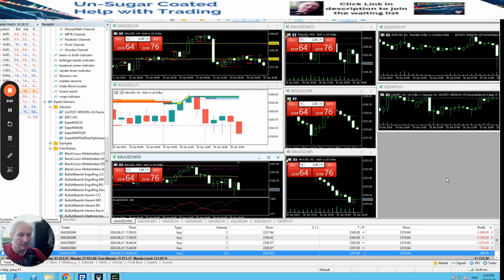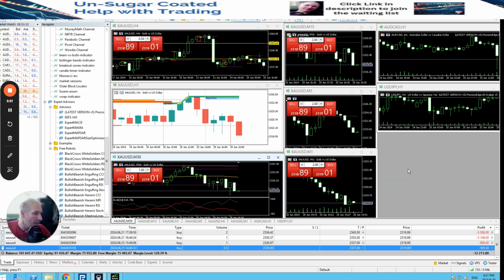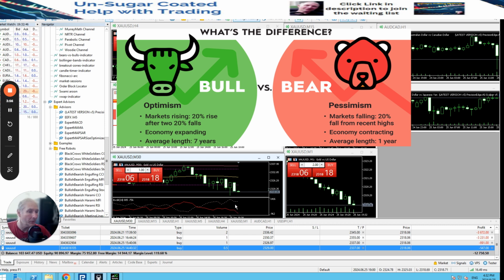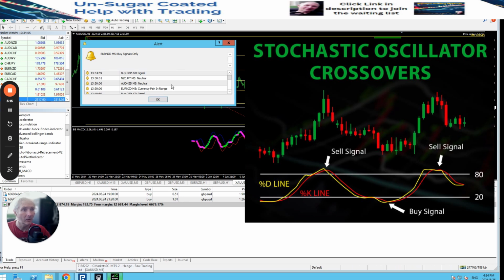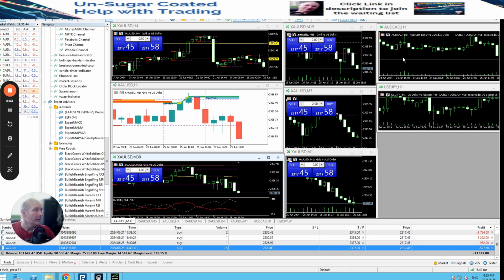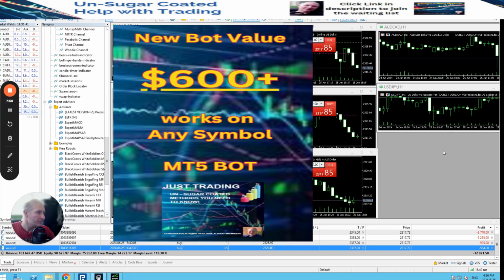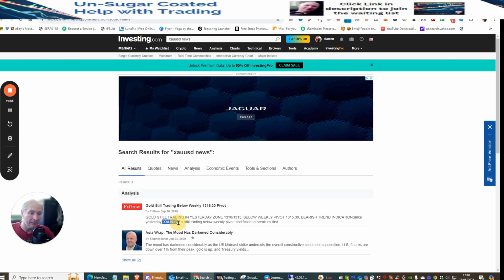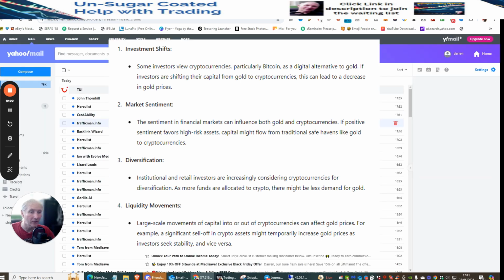Understanding Market Trends 📈 Complete up Date to my Trades and why I don't Panic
Do you want to get into my Academy now as a beta tester before I launch this which will be soon - clicking on this link will save you $400.00 join now while you have the chance - Just a one time payment with lifetime changes to trading

In the video, I analyze market trends and share insights on indicators signalling bearish control. I discuss my trading decisions, including taking profits and managing risks. Viewers are advised to maintain account allocations and monitoring market movements.

Timestamps:
00:00 Indicator Analysis
02:10 Risk Management
06:43 Future Strategies

If you need to know more about DarwinexZero accounts all is explained inside the academy.

Wait! do you want to know more and learn more about Forex trading I am inviting you for a short time only! join my academy now while you can for this super discounted price that will be soon to jump up when I launch it!

See link below for more details

Hey there! I want to say Congratulations for Just thinking about joining Darren's Trading Methods Academy.  which I'll guide you through the process of setting up your account and accessing all the valuable resources available to you. I'll show you how to request your token, log in to the exclusive beta membership, and explore the various essentials of the academy. Plus, I'll give you a sneak peek of the additional content and behind-the-scenes webinars that will be added regularly.

I will Give you a road map designed to make passive income with proof and put you ahead of the game with access to dedicated mentors showing you what other top affiliates and traders don't want you to know about.

For a short time only - you can access BETA with a one-time price lifetime change to your ability in trading. include expert advisors and my set files included.

never before seen by real Expert Advisors Creators, Get ready to learn, test, and make money by Trading a different way. Let's dive in! before you do Please watch the video above for more